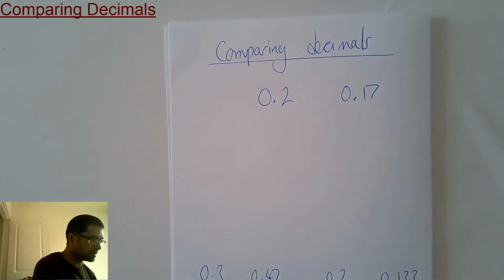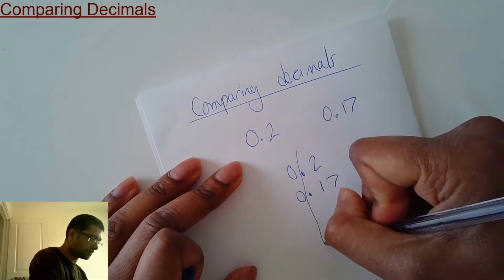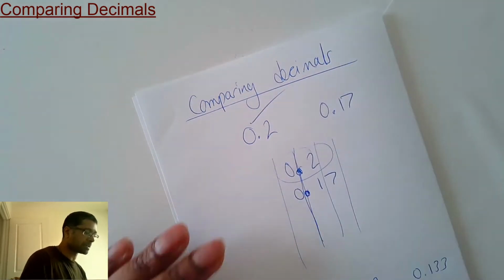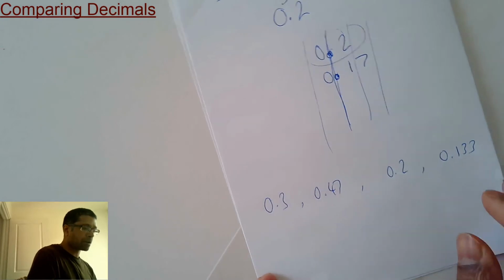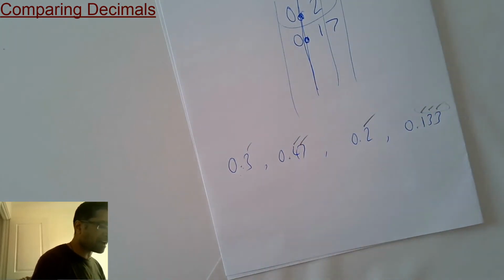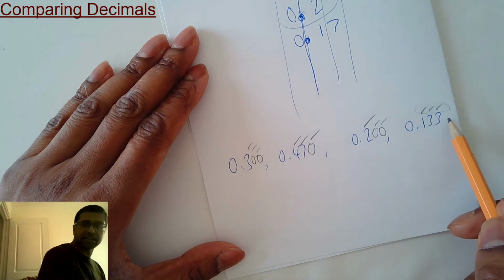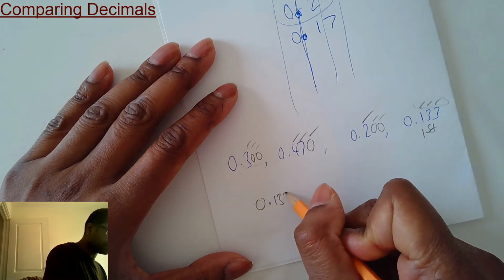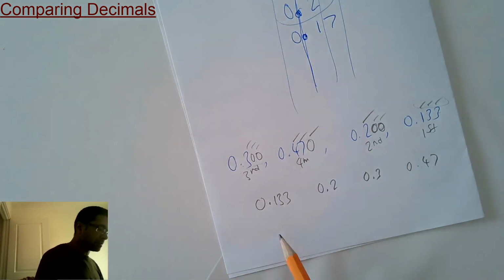01 Comparing decimals